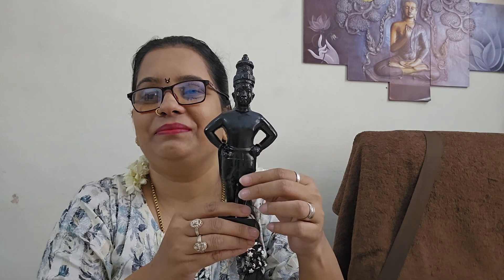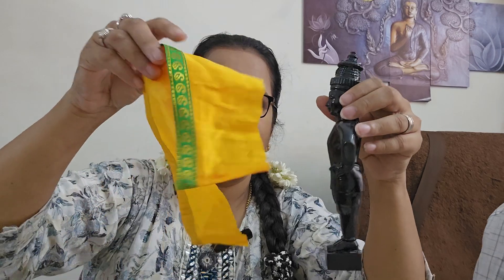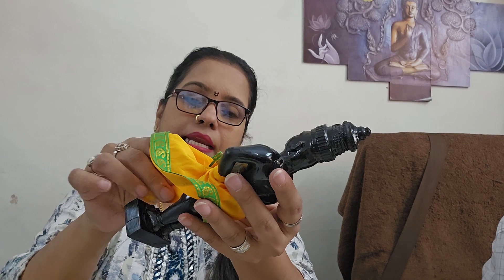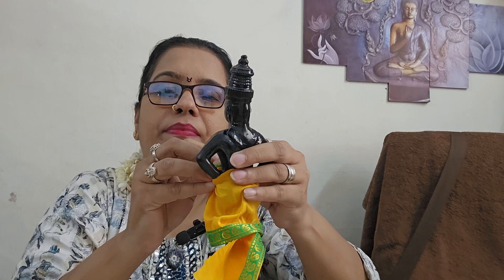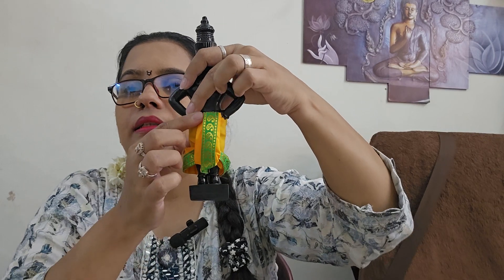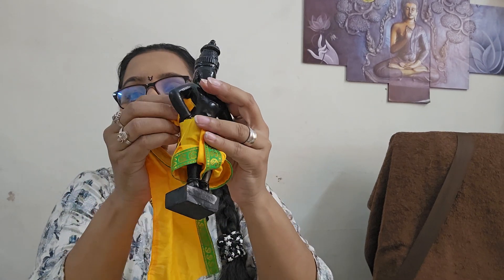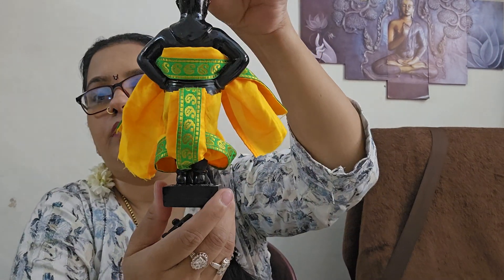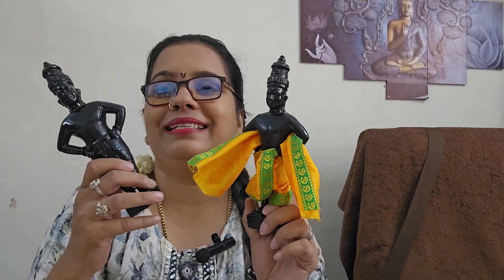newlaunch vittala vittalapanduranga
New Launch for upcoming Navrathri.
Material Fiber mixed with Resin
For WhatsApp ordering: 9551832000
Store Timings: Monday to Saturday: 09.00 AM to 05.00 PM